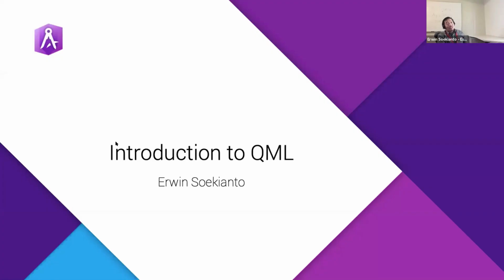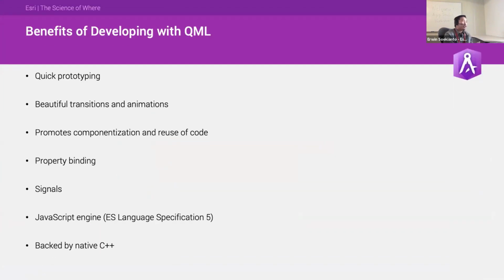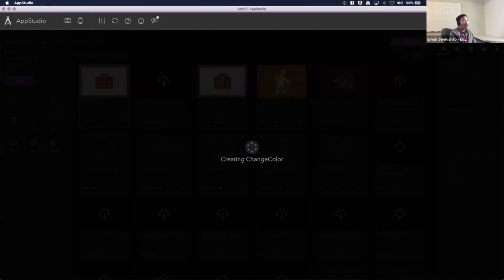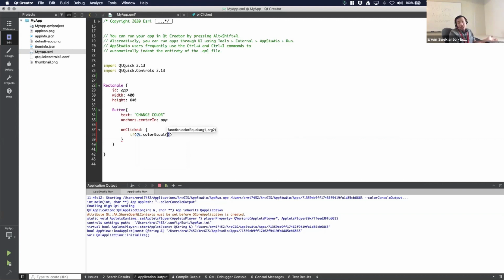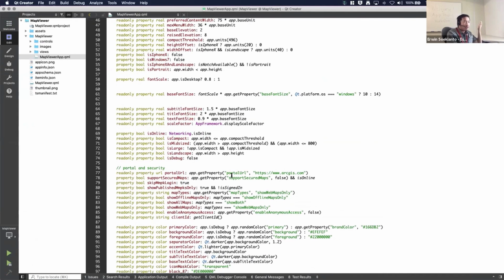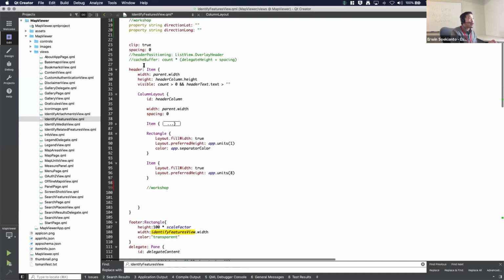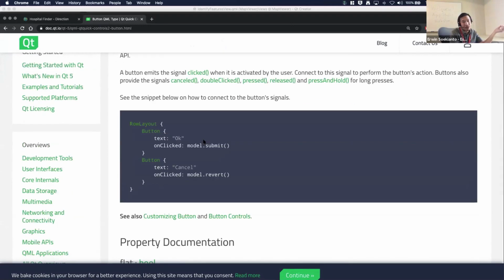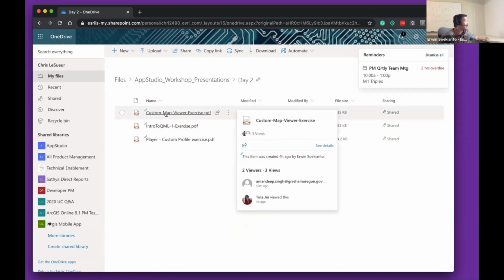Introduction to QML: AppStudio 2020 Spring Workshop Day 2 Part 5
In this video, you will learn about QML, benefits of developing apps with QML, and basic QML syntax.